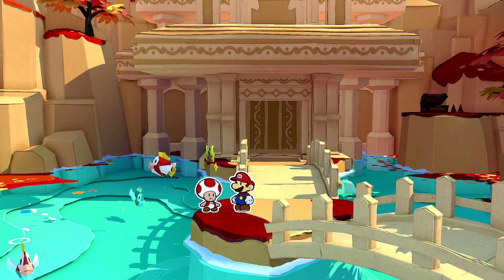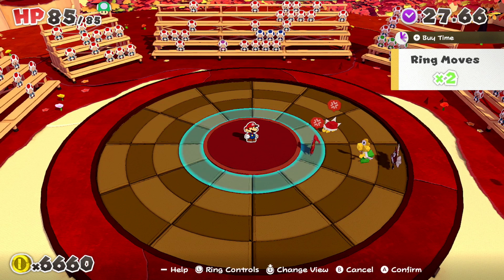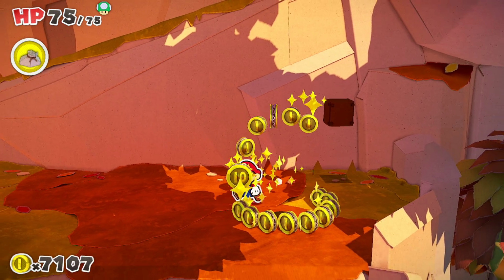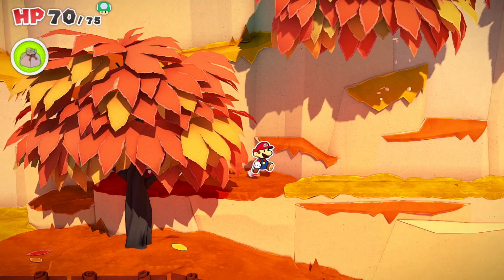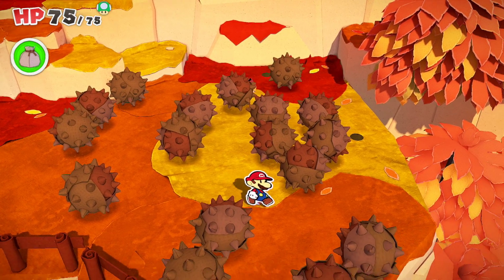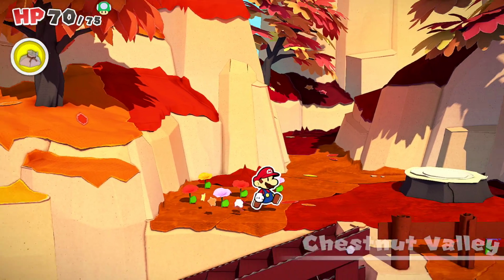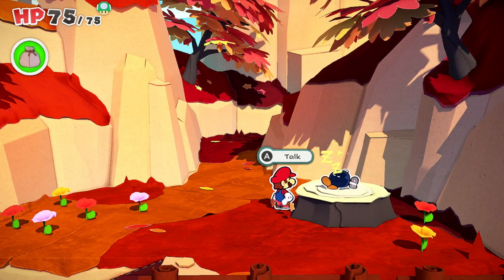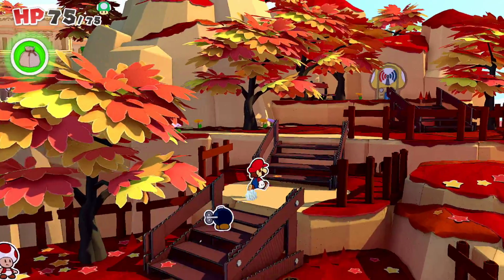Paper Mario Origami King Part 7: Where's Bobby?!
Bobby keeps getting lost and we need him to get into the Water Temple!

I'm just a typical product of the 80s and enjoy talking about and sharing all the things I love about video games, movies, toys and anything retro and dorky.

Have something you want to share? Suggestions on how I can improve my channel?